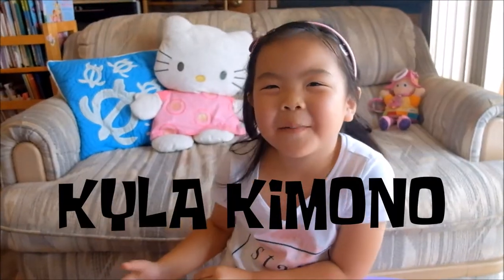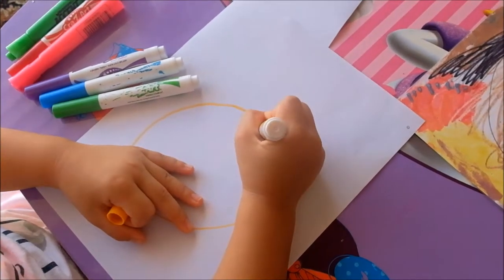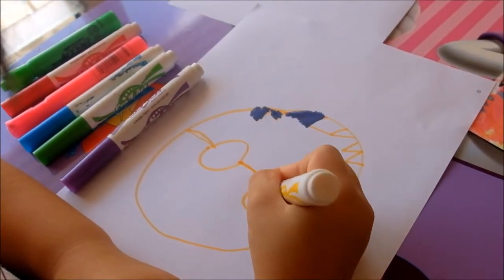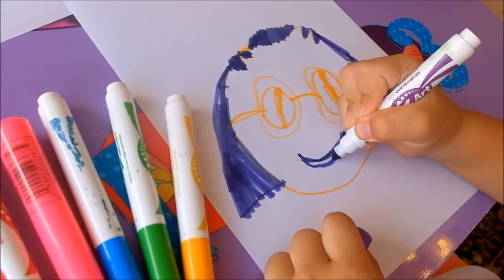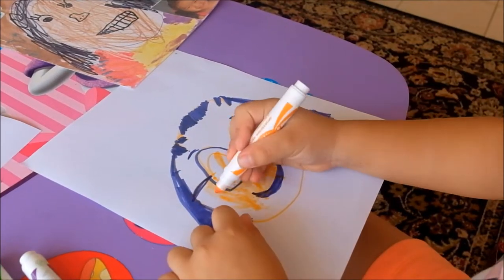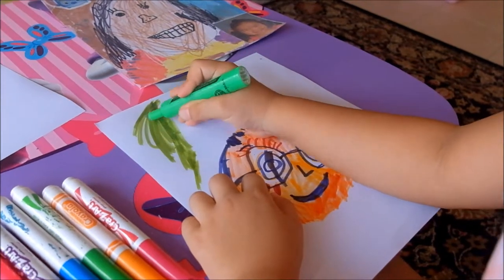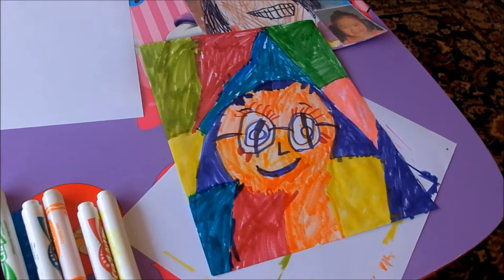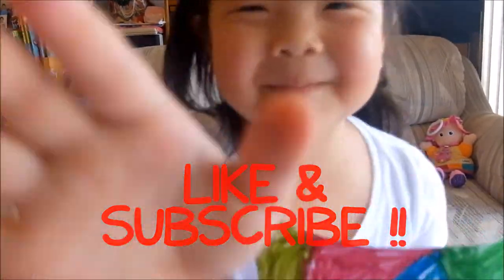How to Draw My Self Portrait Tutorial by Kyla Kimono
Hey Everyone!! In this video I will show you how I draw my own self portrait using different color markers.  It is really fun to draw a portrait of yourself with a very colorful background.  In this video, I will show you step by step how I draw my self portrait.

Track Info:
• Artist: JPB
• Genre: Dance & Electronic
• Mood: Bright